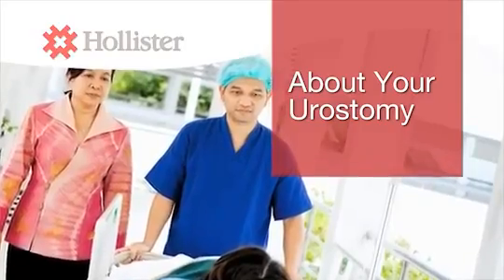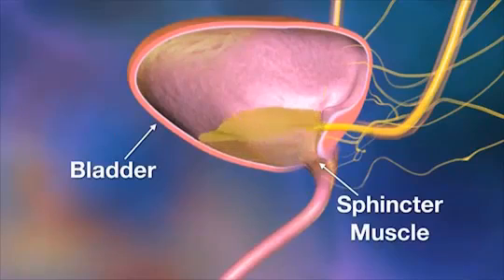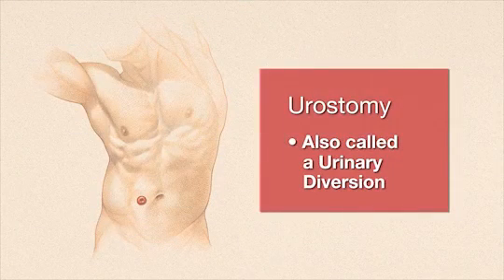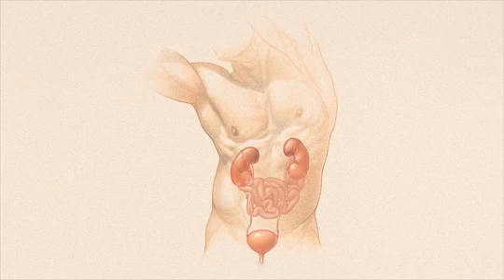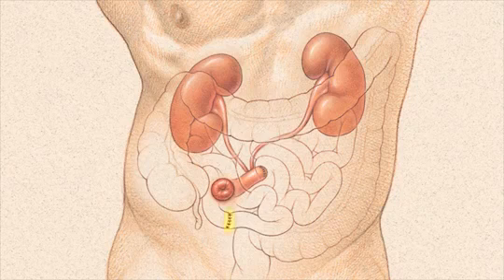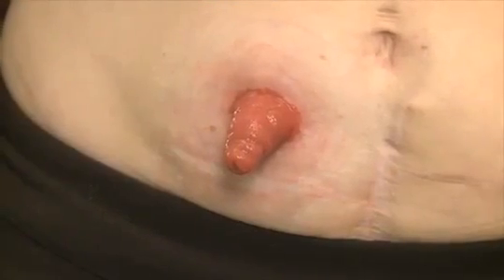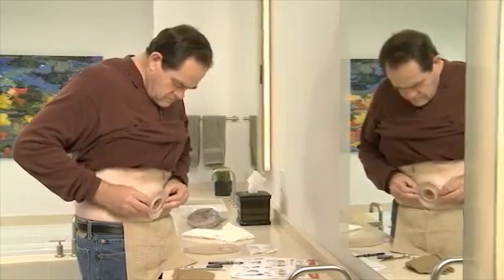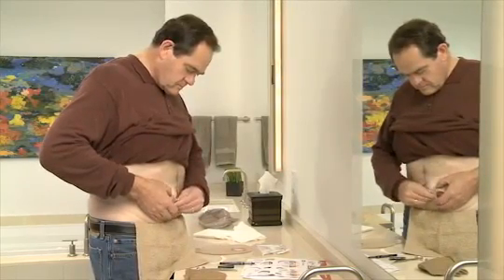About Your Urostomy: Hollister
What is Urostomy?
A urostomy is a surgical procedure where the surgeon creates an opening in the abdominal wall, called a stoma. A piece of the intestine is used to redirect urine from the ureters through the stoma. A urostomy is needed when the bladder is diseased or not functioning properly. During the surgery, the bladder is either bypassed or completely removed. After the surgery, urine flows out of the body through the stoma.

What is the most common Urostomy Procedure?
There are several methods to create the urostomy. The most common procedure is called an ileal conduit.
The surgeon uses a small segment of the small intestine (ileum) to create a pipeline for urine to flow out of the body. This is known as an ileal conduit.
One end of the ileum is connected to the ureters, and the other end will be connected to the abdominal opening, the stoma.
After the operation, the urine flows from the kidneys, through the ureters and ileal conduit, and finally out of the stoma.
The patient requires to wear a urostomy pouching system over the stoma to hold the urine.
Another type of urostomy is called a colon conduit, where the surgeon uses a small segment of the large intestine (colon) instead of the small intestine.